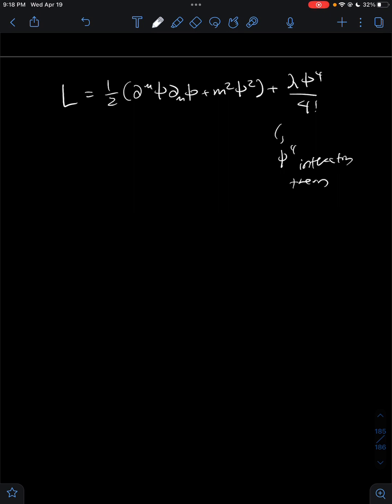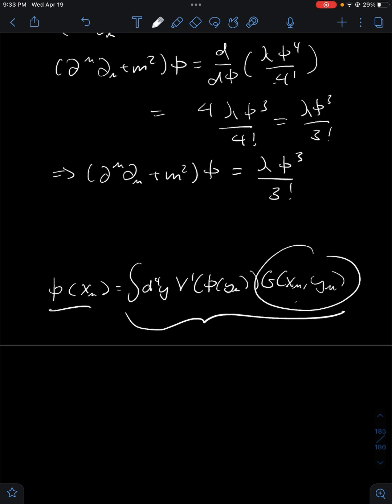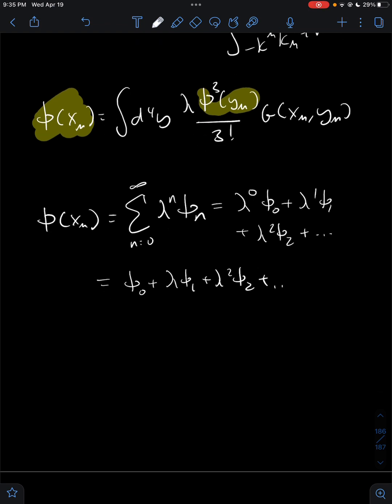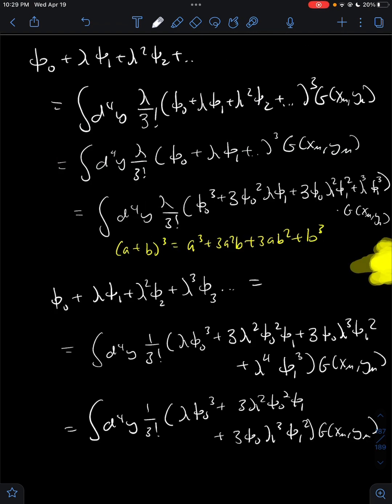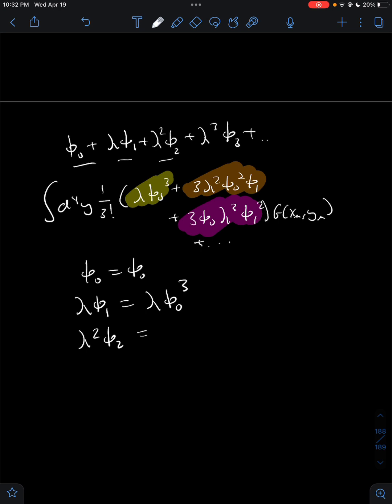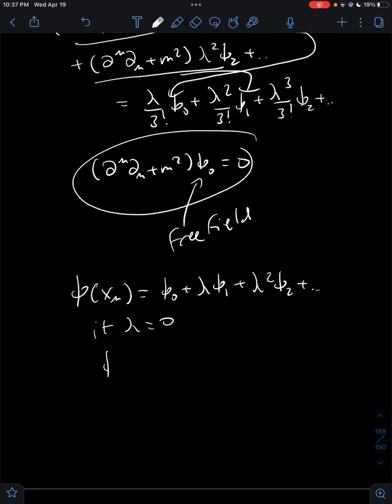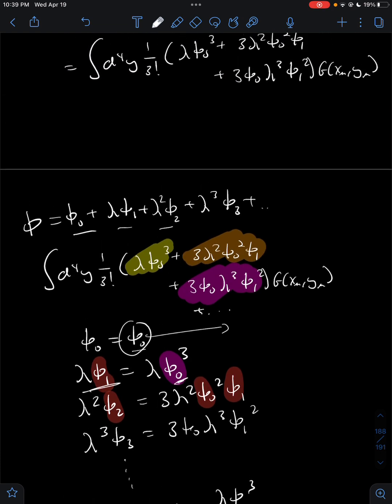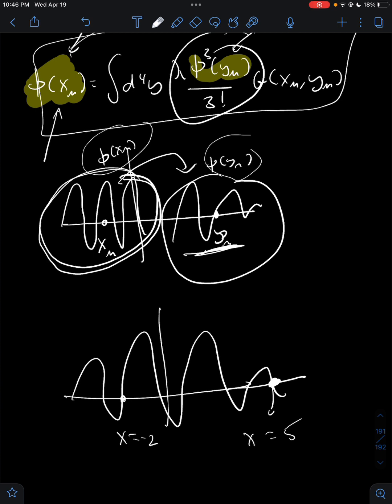phi^4 interaction (Quantum field theory 3b)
Solving the interacting Klein Gordon equation